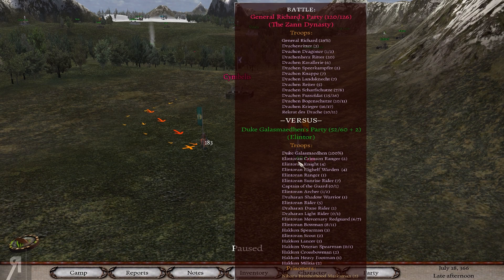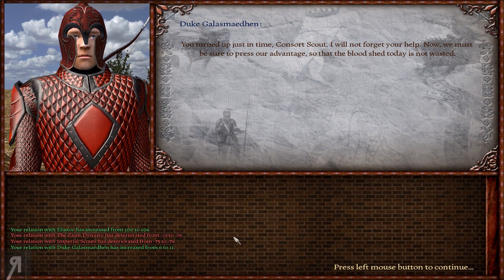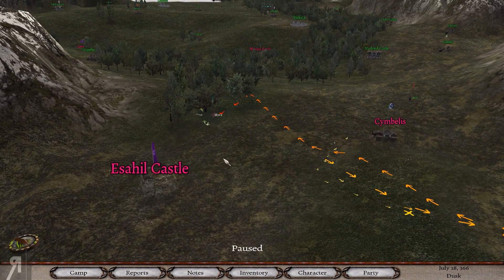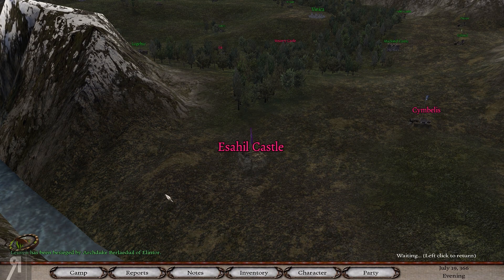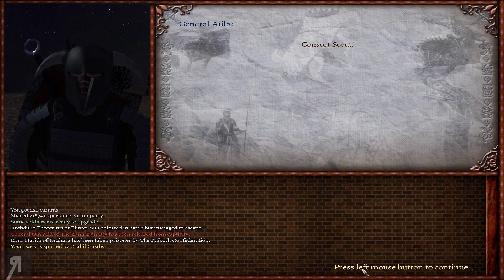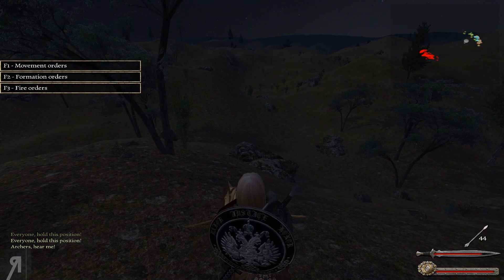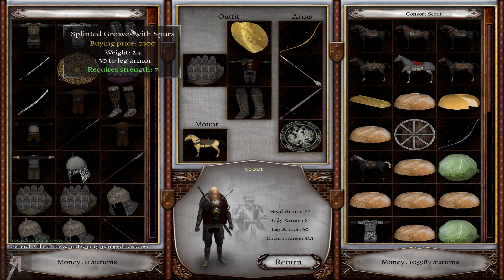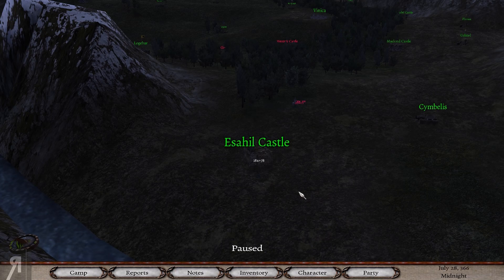Let's Play Perisno 0.81 Warband Mod Gameplay Part 60 (SMALL EXPAND)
Let's Play Perisno 0.81 Warband Mod Gameplay Part 60 (SMALL EXPAND) - Scout Wilkins returns to Perisno with a drastically different face (and body), the wonders of cosmetic surgery know no bounds! This time Scout is focusing on his persuasiveness while being an absolute terror with a bow, let's hope he remembers how to shoot...and talk...

● Roberto Heese
● Giovanni J Corona-Martin
● Onishadow
● Op de Beeck Ward
● Kevin Lust
● The_Grim_Reaper
● Melan Moon
● Uncle Bob
● Fyhrr Skvelt
● Dennis Askling
● Zachary Galvez
● David MacLeod

● What is Perisno ?
"Perisno is a total conversion slight fantasy mod based in the fictional land of Perisno. Only you, the player, can get a proper feel of what it is really like. From battling factions of all sizes, encountering unexpected events, and discovering unique opportunities, Perisno is full of opportunities. Seek total domination or support another Lord in the rise of their kingdom.
Enter... and you may never return.

Perisno implements a fitting array of fantasy races; elves, dwarves, and giants. There are mythological creatures and magic; though magic is out of the player's reach. You can also choose to wield powerful relics like the mighty Flamebringer and Skyfall.

Numerous factions of both major and minor importance together bring different strengths, balance, and styles of war to the field. And remember, no one is created equal. Some factions are purposely insuperior in certain situations. You may find taking a town or castle from Elintor exceedingly difficult, but then you turn around and crush twice your number in elves with a group of Drachenritters in the field.

From heroic knights to opportunistic bandits and the lost Kingdom of Perisno itself, the player can ally or oppose whoever they like, as every faction has the potential to gain power and even dominate Perisno. However, all who venture must be wary; for the land of Perisno is full of dangers and enemies at every corner. The unwary traveler may find themselves suddenly opposing invading forces from lands unknown, or even the Dreaded One itself."